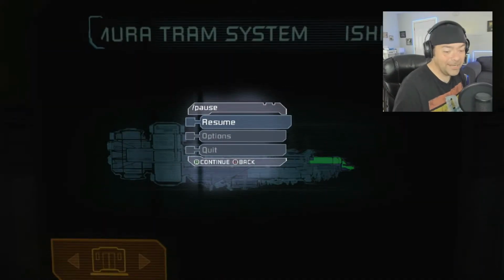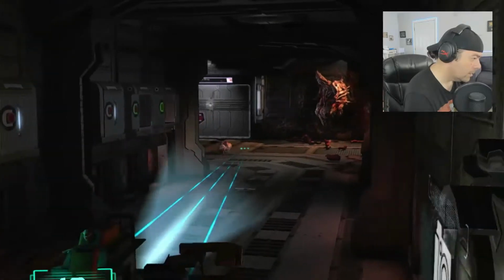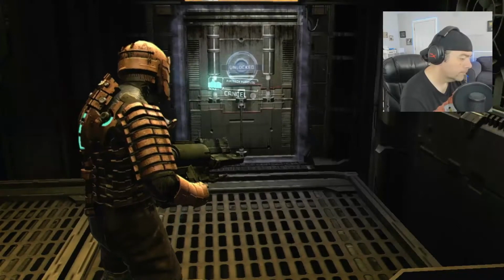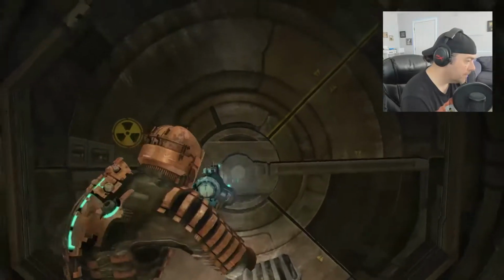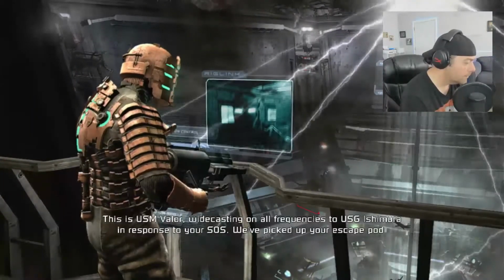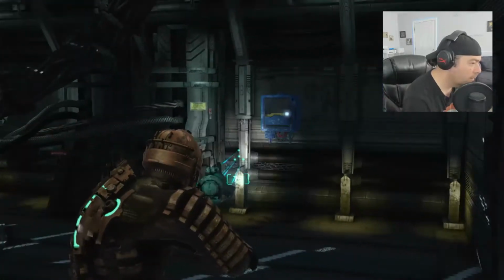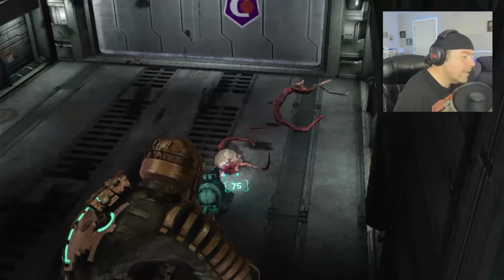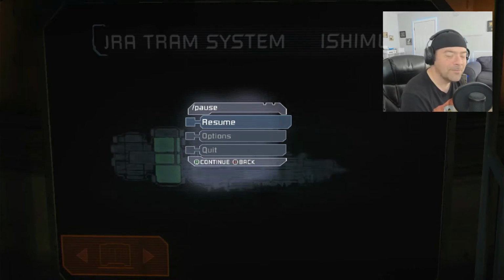DEAD SPACE | SEARCH AND RESCUE | PLAYTHROUGH & REACTION | PART 8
I want to build a community of friends who love gaming like I do and if you sign up on my Patreon page you are going to get access to exclusives as well as being able to vote on and suggest new games for me to play!